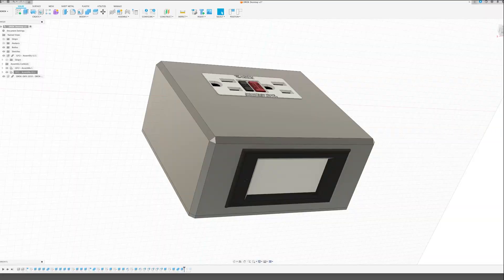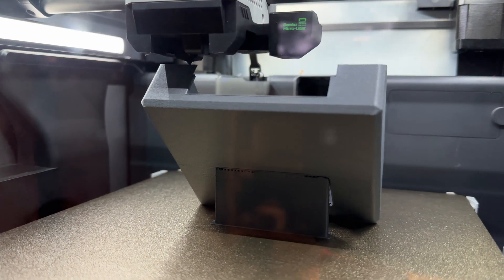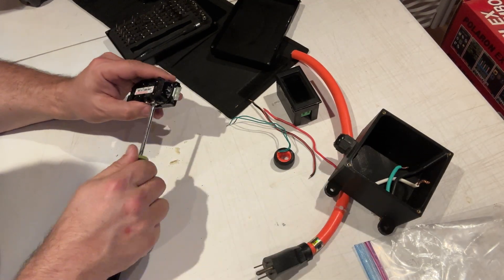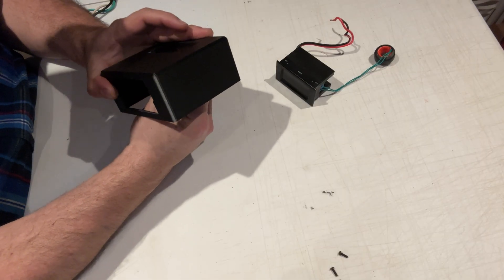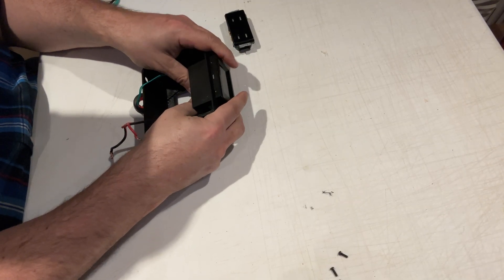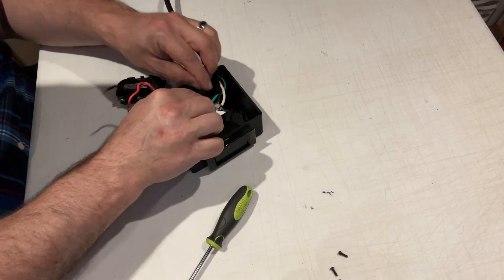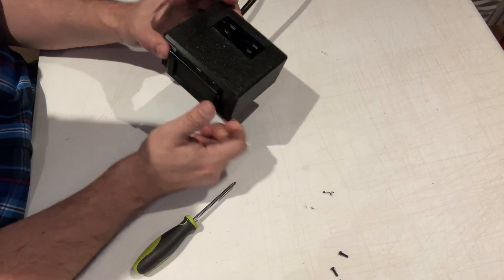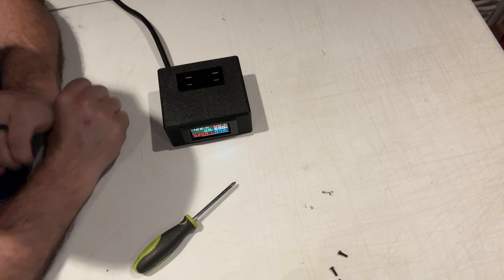How I 3D Printed a Custom DROCK Meter for My Desk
In this video, I’ll show you how I 3D printed and assembled a custom desktop DROCK meter — a sleek and functional way to monitor voltage and current right from your desk. I start with a quick look at the CAD design process (don’t worry, I keep it light), then move into the 3D printing, assembly, and the final setup.

Whether you’re into 3D printing, DIY electronics, or just looking to create a cleaner and more informative workspace, this project is super rewarding. The DROCK meter adds a touch of sci-fi utility to my setup, and I hope it inspires your next build!

DROCK Meter

EIBOS Polyphemus
Creality Space Pi
MunByn Lable Printer